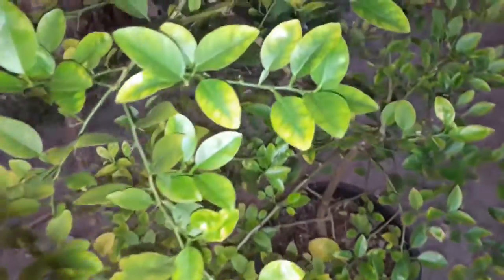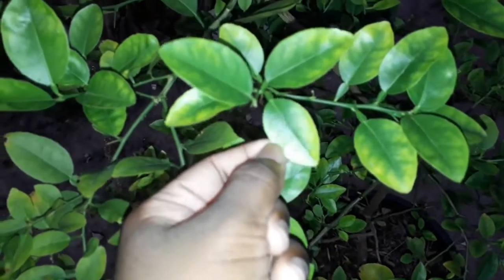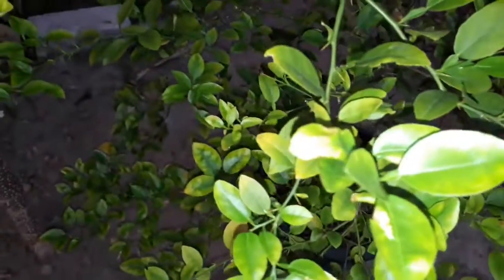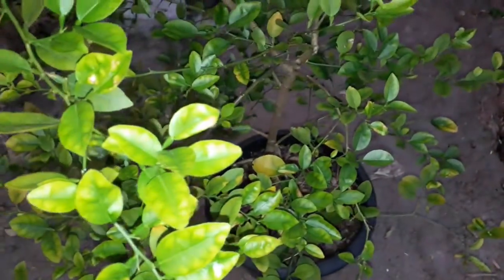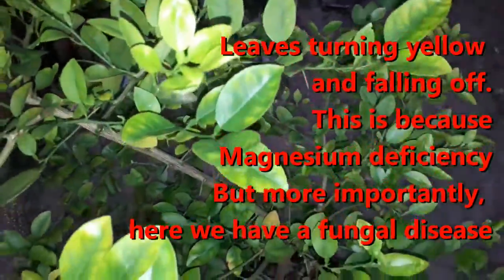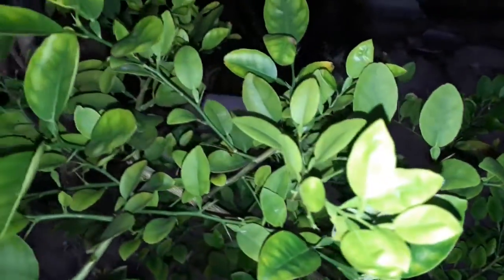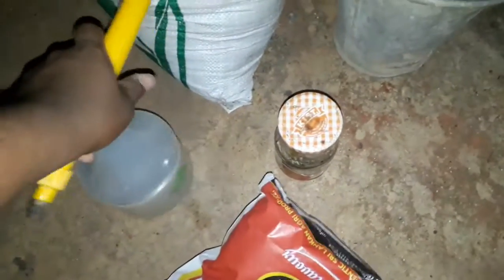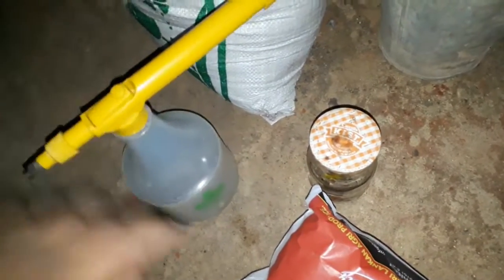Fungi prevention - Spraying sulfur on my trees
Guys, recently I found a fungi on my lime tree. So I sprayed sulfur. Once fungi attacked my soursop plant. Then I used sulfur and it worked! All the fungi was gone and now my plant is growing well.